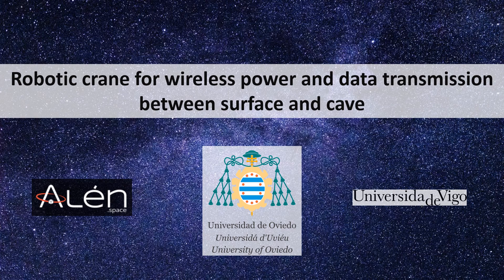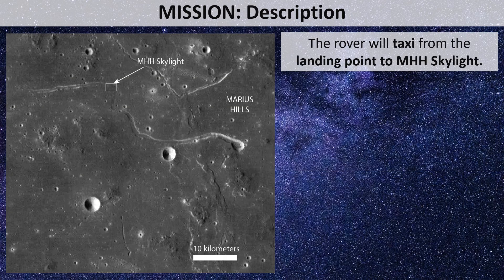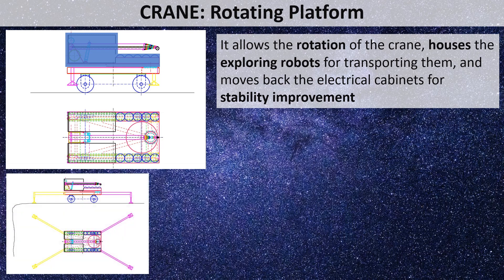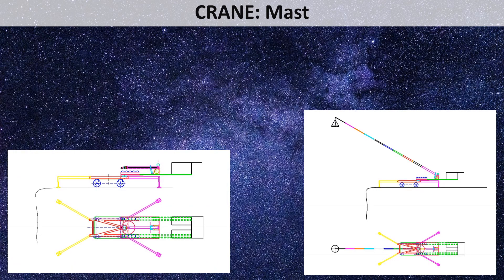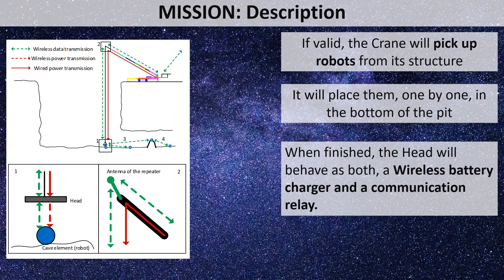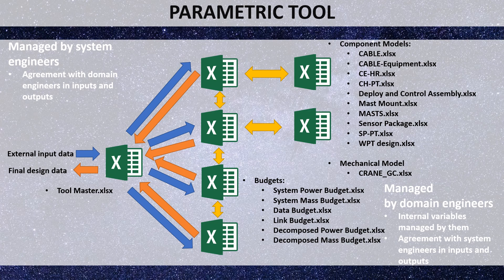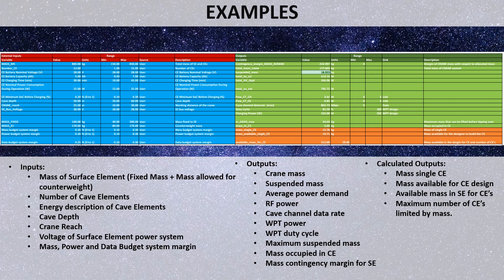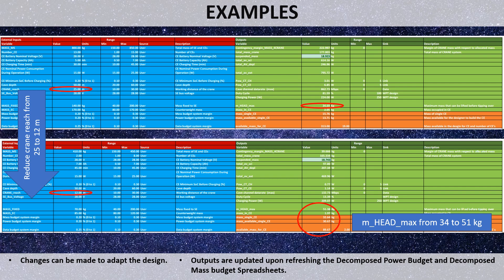Robotic Crane for Wireless Power and Data Transmission Between Moon’s Surface and Cave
In a first step towards uncovering the Moon’s subterranean secrets, in 2019 ESA asked for your ideas to detect, map, and explore lunar caves. Five ideas were selected to be studied in more detail, each addressing different phases of a potential mission.

Powering rovers inside lunar caves can be challenging, as they are not exposed to the sunlight that is traditionally used as a power source. This study carried out by the University of Oviedo investigated a system that would involve a unit on the Moon’s surface equipped with a solar panel large enough to supply energy to itself as well as to charge the batteries of robots operating inside the cave. The surface unit would send power wirelessly to the robots in the cave using a crane that goes into the cave and deploys a ‘charging head’.

Credits: University of Oviedo